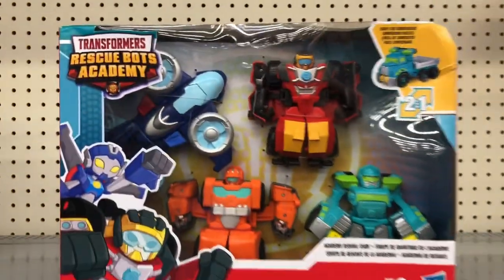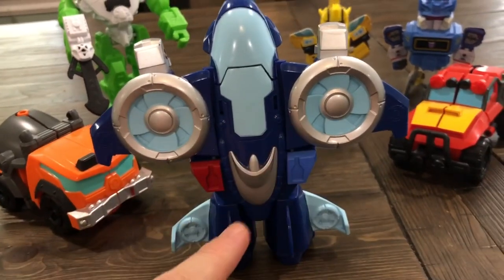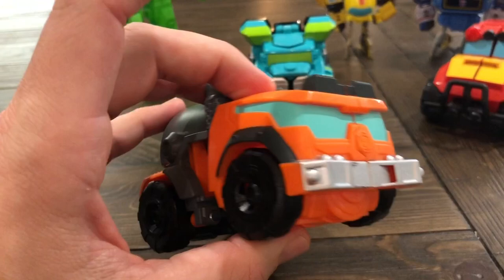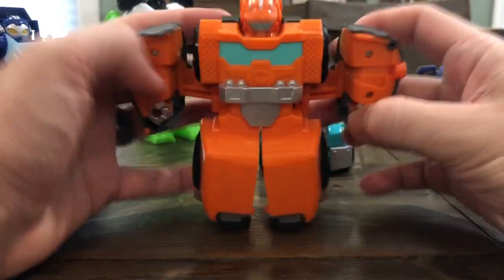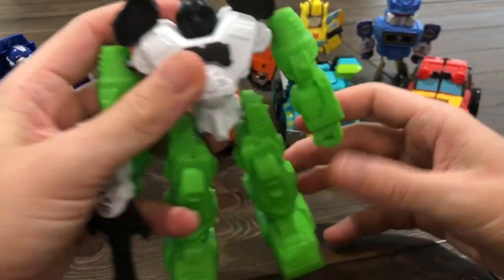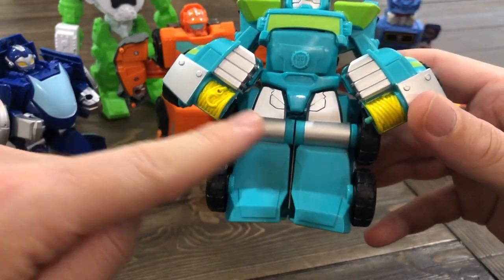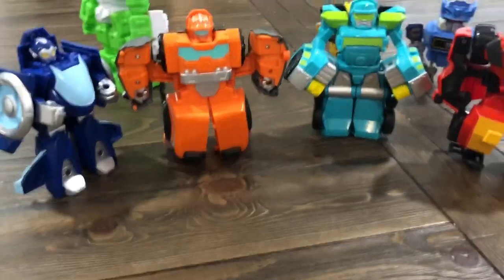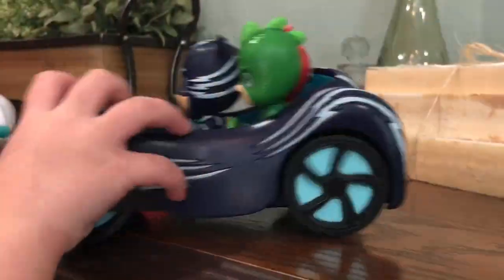New Transformers Rescue Bots Academy 1 step Students & Happy Meal toys! Bumblebee, Hotshot and more!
RESCUE BOTS 4 PACK

New Transformers Rescue Bots Academy students 1 step toys 4 pack of students! Today we have a Transformers Rescue Bots Academy Review! Wo open Up New Transformers and check out Transformers Rescue Bot Whirl, Transformers Rescue Bots Wedge, Transformers Rescue Bot Hoist and Transformer Rescue Bot Hot Shot! We see how to transform Transformers! Transformers kids meal toys Soundwave and Transformer Bumblebee join in on the fun also. Also if you notice in the background there are a couple McDonald's Transformers Happy Meal toys Soundwave and Bumblebee!